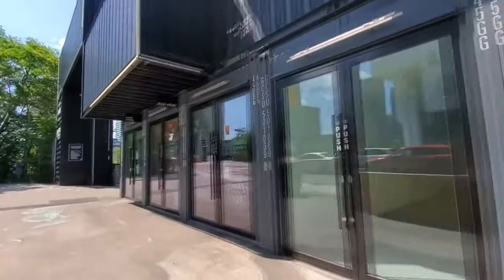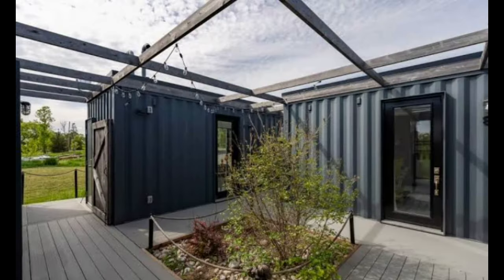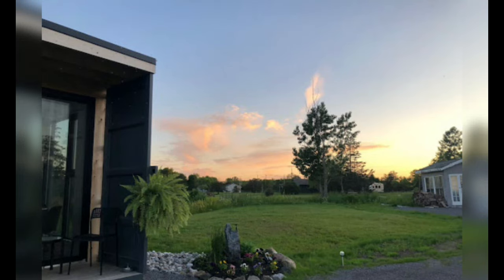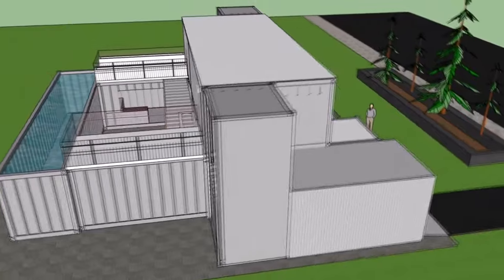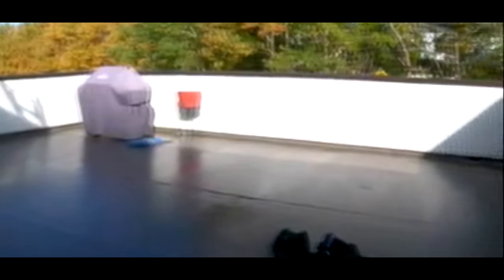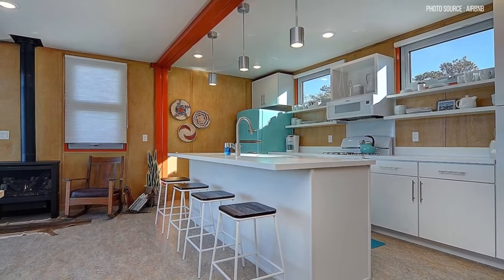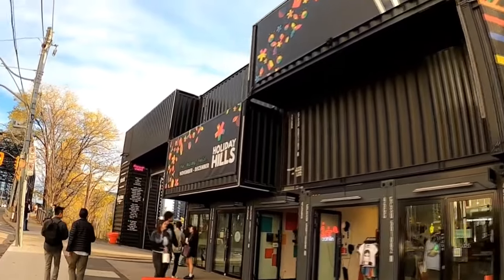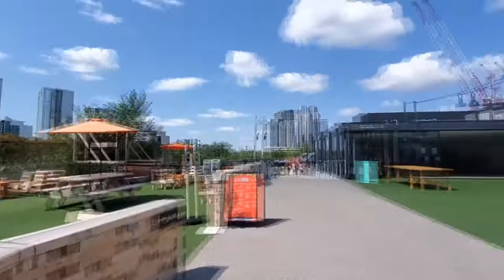Transforming a Shipping Container in Canada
Stackt Market is a shipping container market opened in 2019 at 28 Bathurst Street in Toronto.
Built entirely of shipping containers, Stackt Market is a fun outdoor market/park, a unique place to visit in Toronto.
Shipping containers stacked one upon the other in an artistic fashion feature a mix of shops, a microbrewery and amazing city views.
The Bark Yard is a 4,800 square-foot off-leash dog area and bar combination. This is probably the only dog park in the city where you can legally sip an alcoholic beverage while your pet gets some exercise.
For the Holidays Stackt Market is preparing Holiday Hills, a show stopping winter wonderland with cozy, fun, and festive activities and experiences.